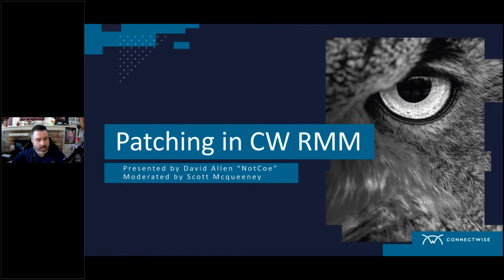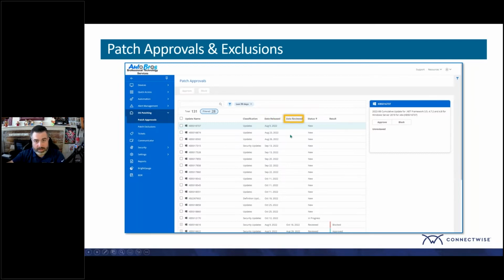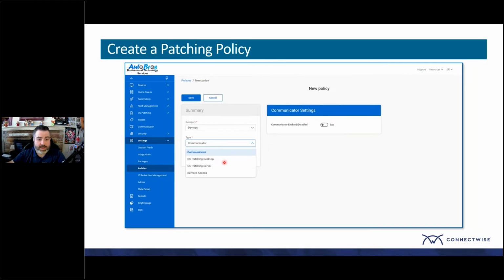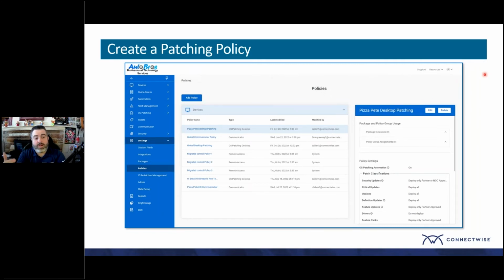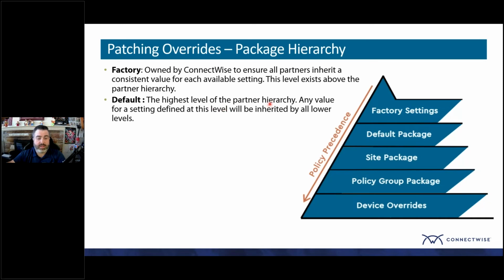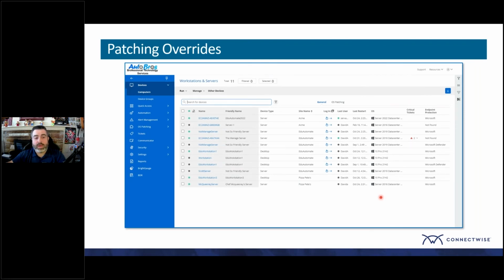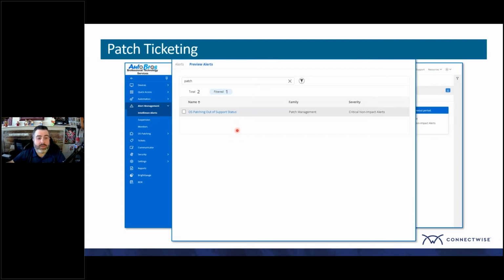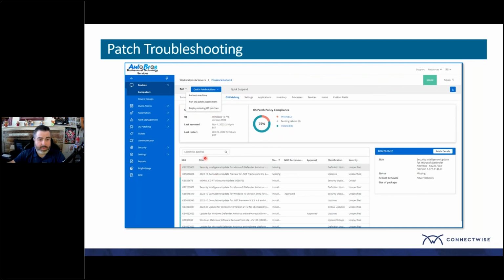Patching in Connectwise RMM